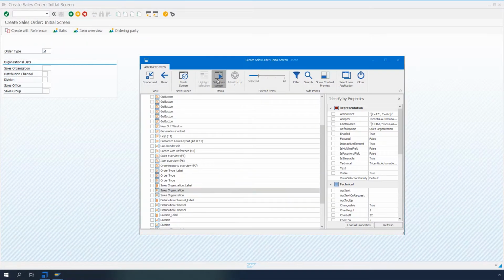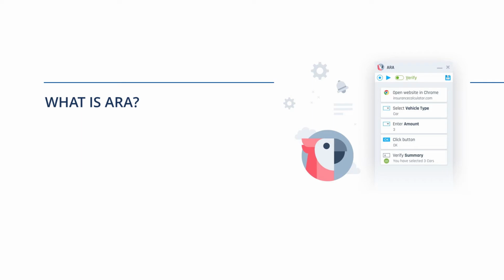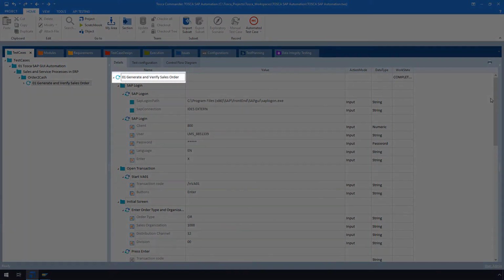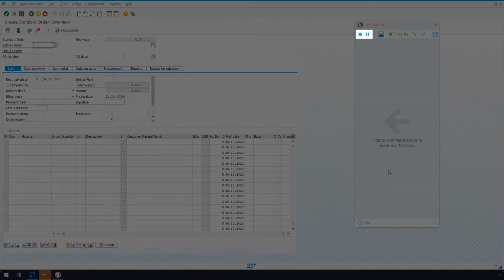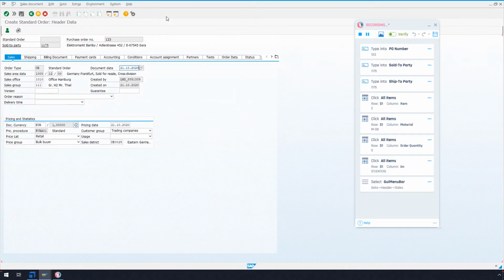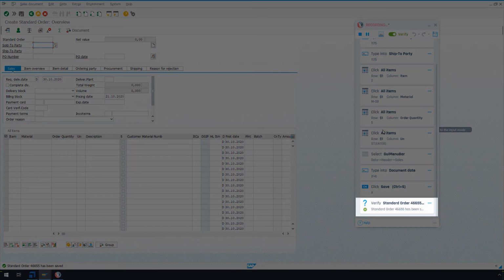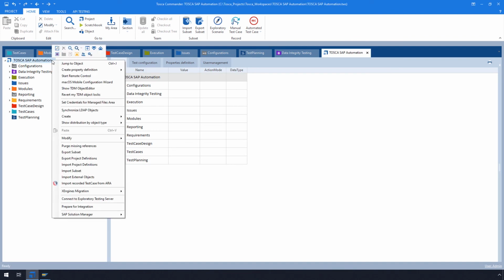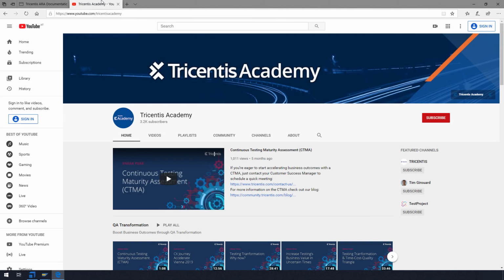Lesson 14 - Scan SAP with ARA